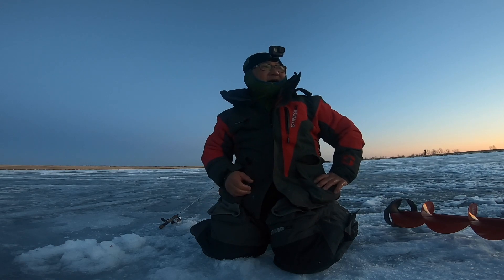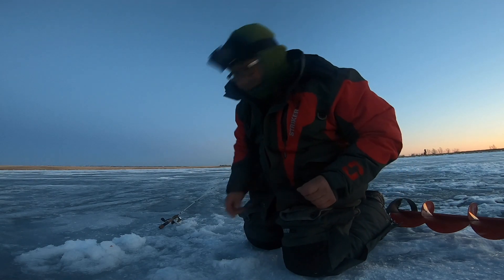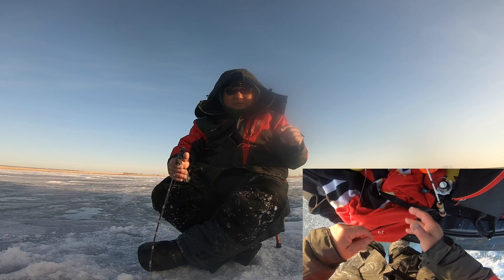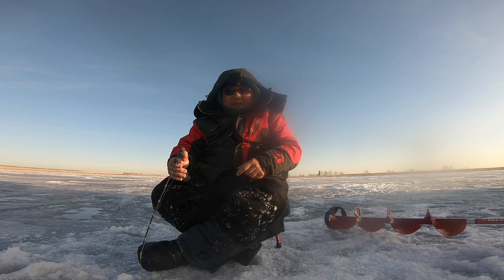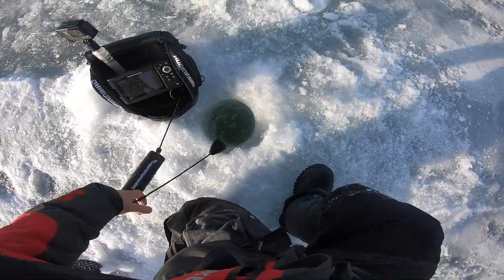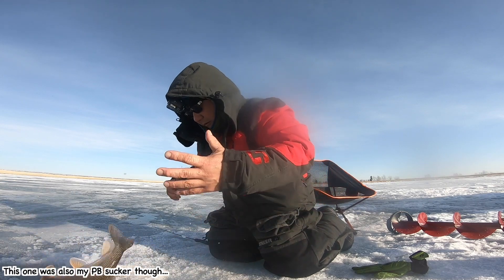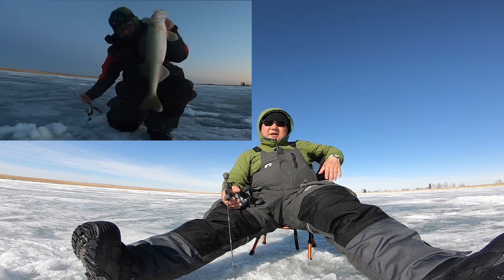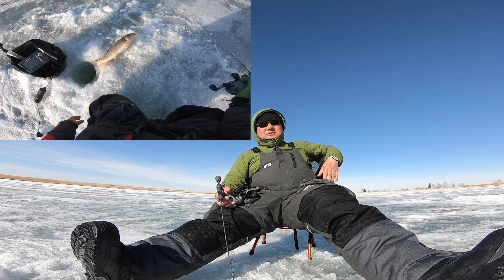My PB Walleye